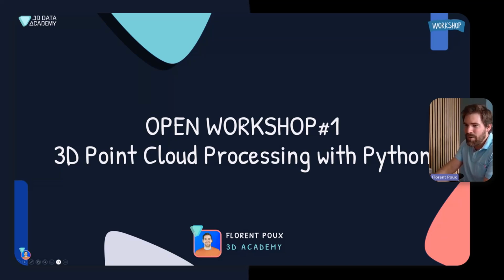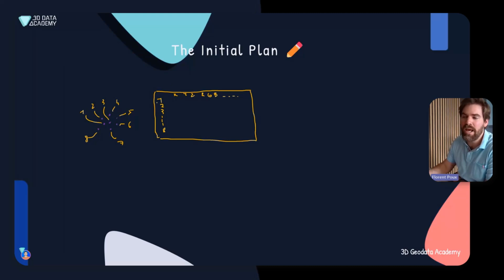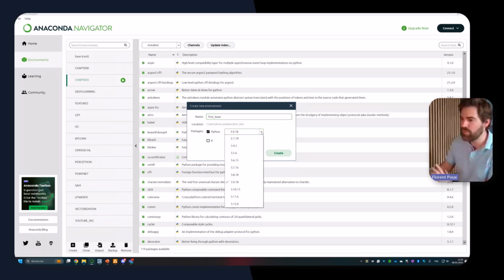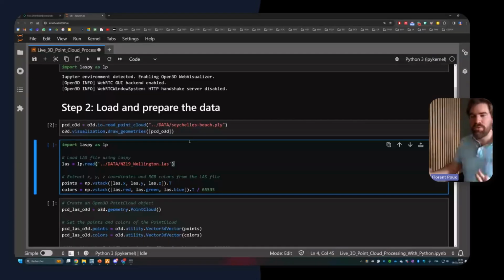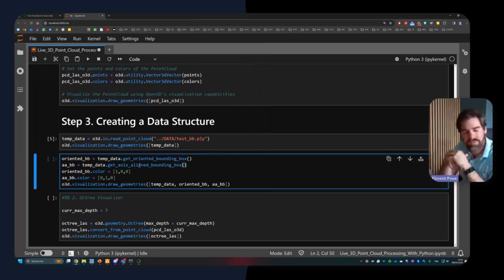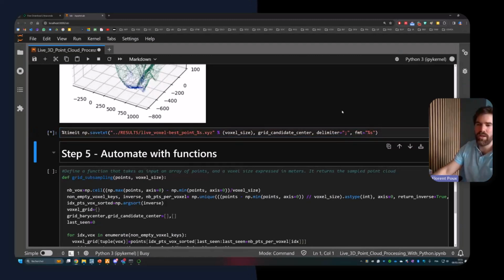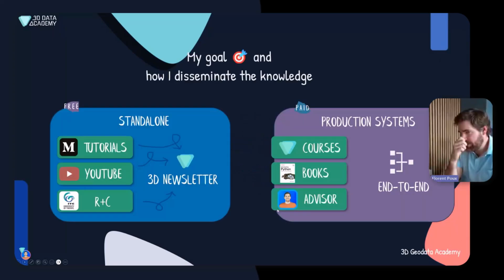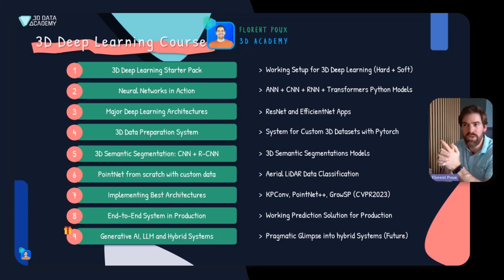3D Point Cloud Processing with Python: Live Workshop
In this first Chapter of the Live Workshop series, I show how to Start with 3D Point Cloud Processing using Python. We are going to set up an environment, followed by manipulating point clouds and libraries such as Open3D, Laspy, Numpy, and Matplotlib. We also explore 3D data structures such as Octrees and Voxels.

If we haven’t yet before - Hey 👋 I’m Florent, a professor-turned-entrepreneur, and I’ve somehow become the world’s most-followed 3D Python Expert. Through my videos here on this channel and my writing, I share evidence-based strategies and tools to help you be better coders and 3D innovators.